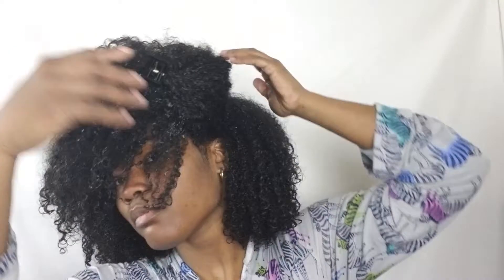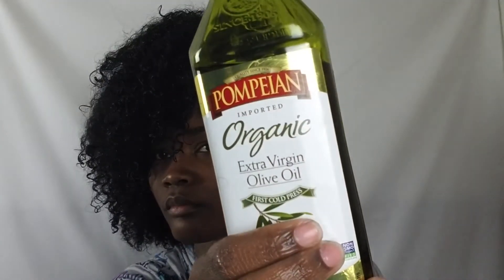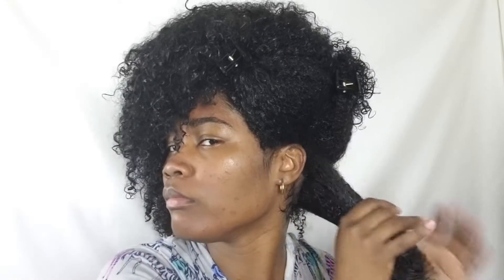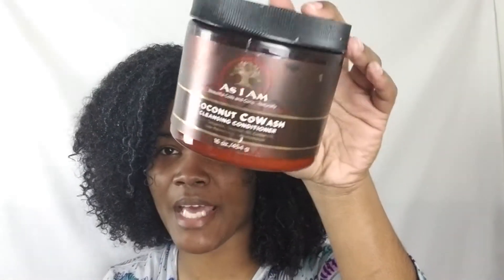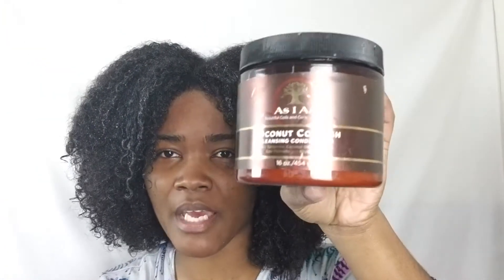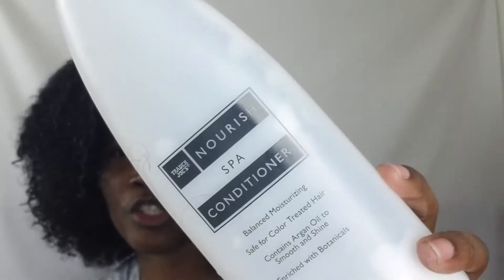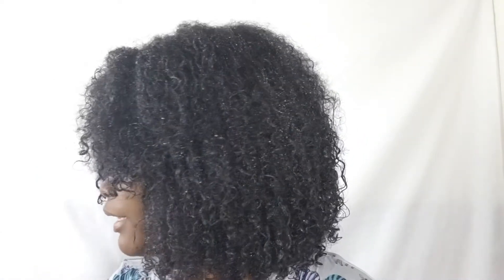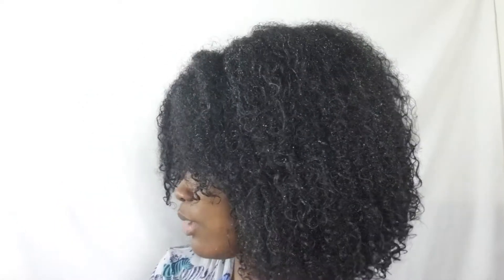Wash N Fro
In honor of Black History Month I wanted to upload a video of God given FRO. Wearing my fro is the easy style to do yet, your fro is guaranteed to turn heads. Love your FRO girl!